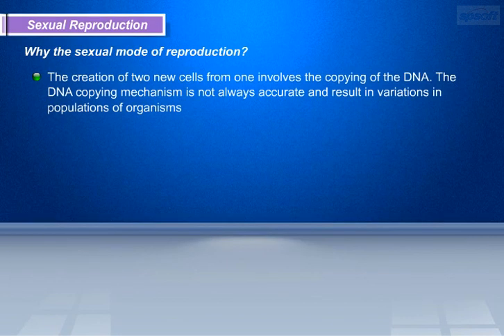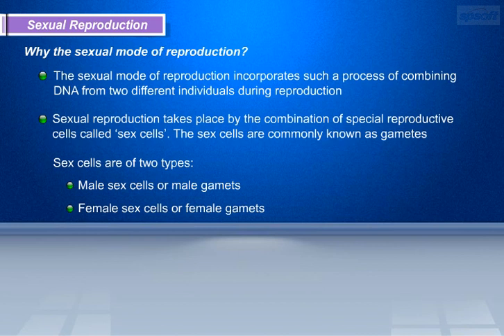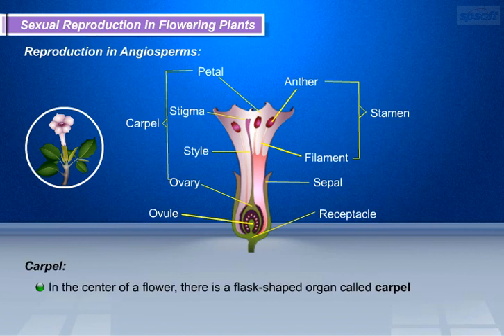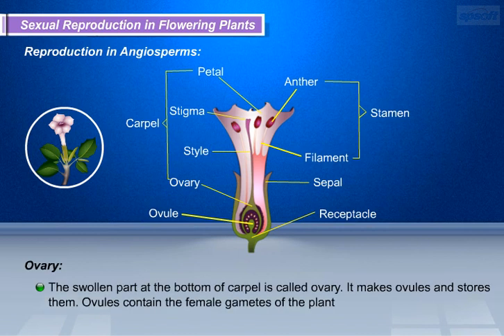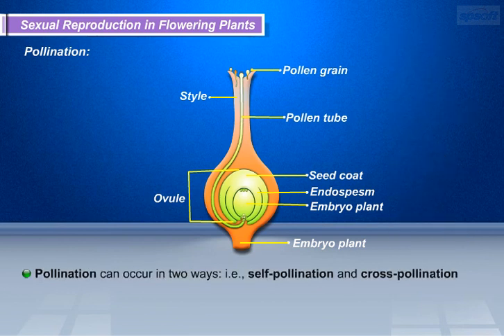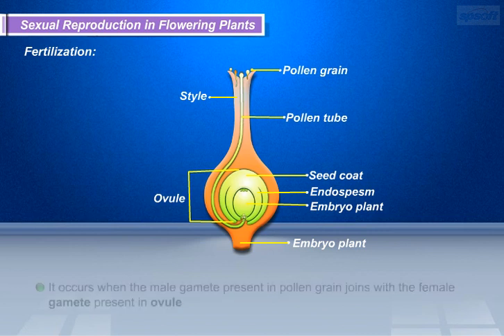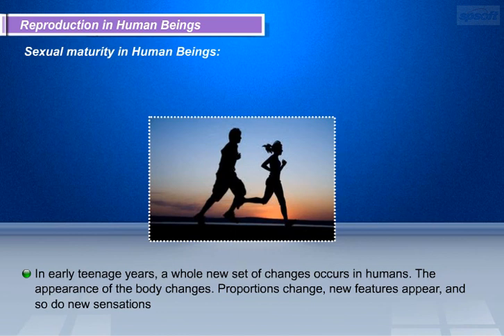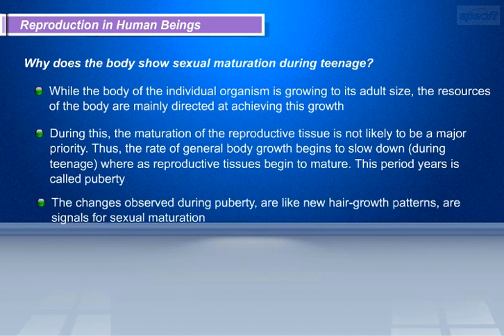How do Organisms Reproduce – Part 4